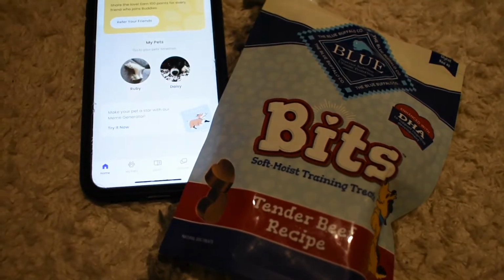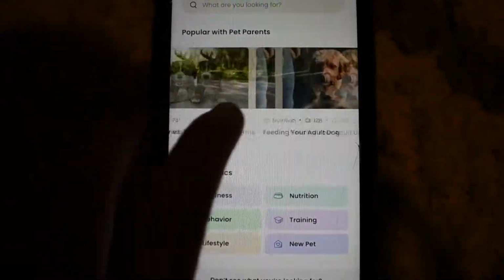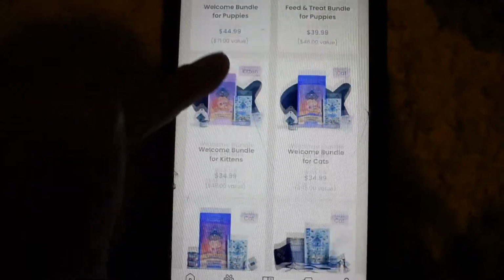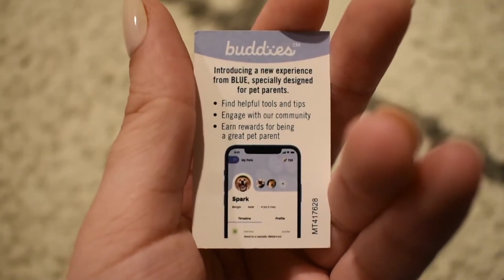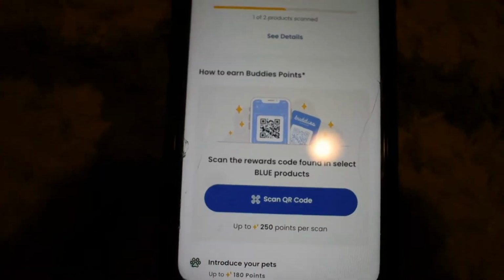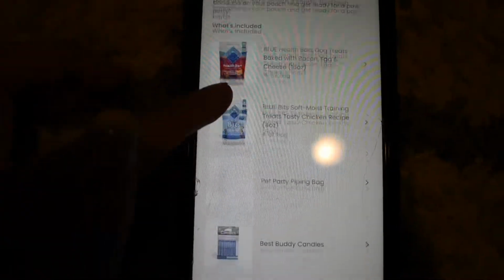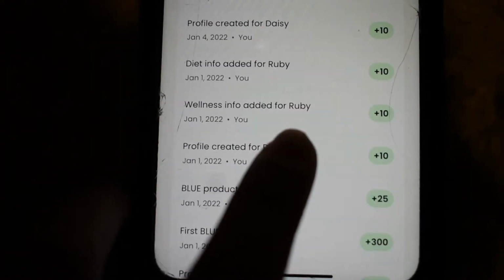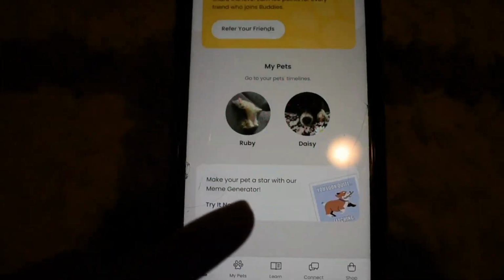Buddies App Tutorial! FREE BLUE TREATS & MORE!! CATS & DOGS!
Sign Up for "Buddies" here:

Join Buddies to keep tabs on your pet’s info, get tips from the community and earn rewards for pet products. Use my code SATENCEDDD to earn 200 points at sign up.

* When you use my code you will get an additional 200 points! Plus 200 points for signing up and making an account! Then when you scan your first blue QR code you will get 300 points! Enough to redeem for a FREE bag of treats for your dog or cat!!!*

💚 Hey Guys!! 👋🏼 I wanted to show you all about this new app called "Buddies"! It's by the company "Blue!" Ruby's favorite brand for her treats! If you have a pet and occasionally buy blue products then this is the right place for you! Watch the video to see how you can earn FREE treats, foods,toys, and way more for your dog(s) and/or cat(s) for FREE! Yes, FREE!!💚

* if comments are disabled, don't worry I'm fixing it right now! Youtube disables them for no reason grr!!*

IBOTTA:
($20 BONUS WHEN YOU SIGN UP AND SUBMIT A RECEIPT!)

FETCH REWARDS:
($4 BONUS! WHEN YOU SIGN UP AND SUBMIT A RECEIPT!)

SHOPKICK:
($1 BONUS WHEN YOU SIGN UP AND SUBMIT A RECEIPT!)

✰FAQ✰

17 years old

❥What's your disease/illness?
I used to have "interstitial lung disease." I am now a post-transplanted patient! I received a double lung transplant! I do take daily medications now & I receive treatment to help with rejection but it's totally normal! If you see me shaking/breathing a lot in my videos, I apologize!!!

❥What camera/editing do you use?
I film all my videos on my iPhone XR & My Camera Nikon D3400 and I edit with iMovie /Final Cut Pro:)

•SOCIALS•
Instagram ↠ @sofiaonearth
Pinterest  ↠@sofiaonearth
TikTok  ↠ @sofiaonearth